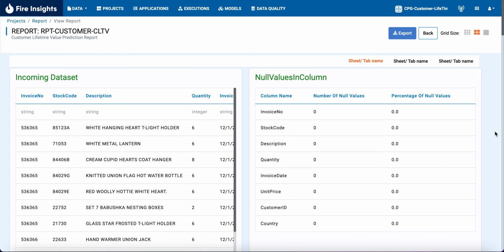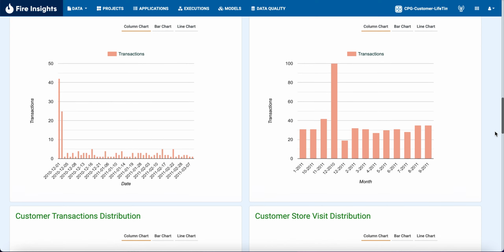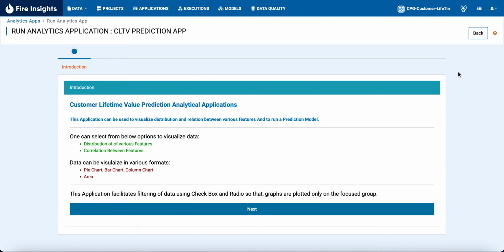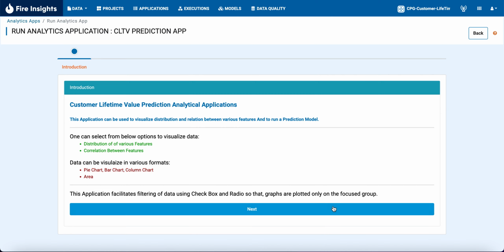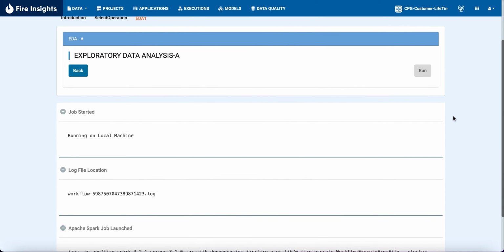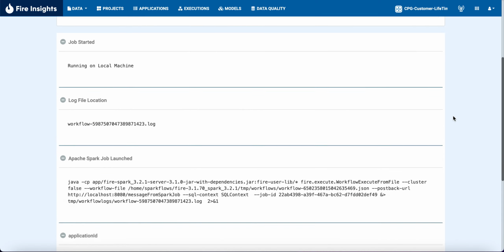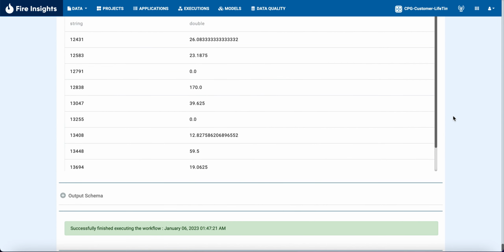04 CLTV Reports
CLTV reports in Sparkflows provide insights into customer behavior, segmentation, and lifetime value, helping businesses optimize their marketing strategies.